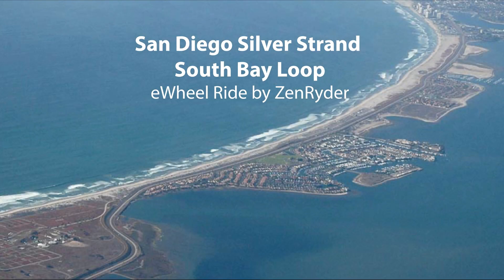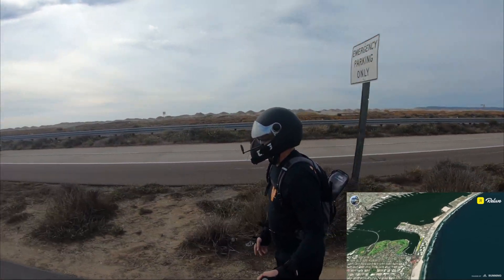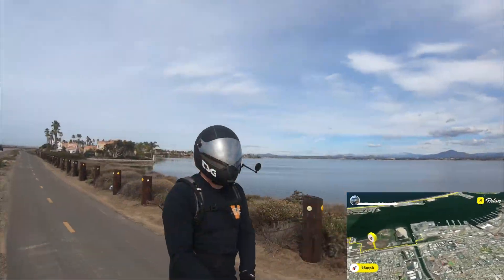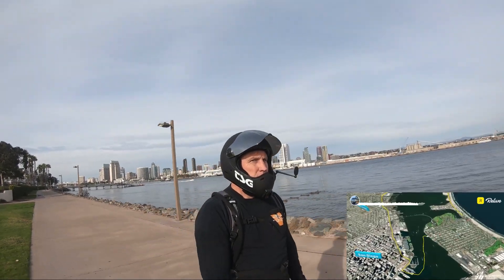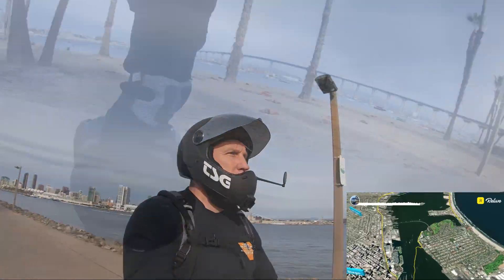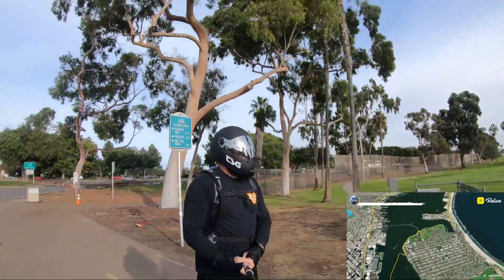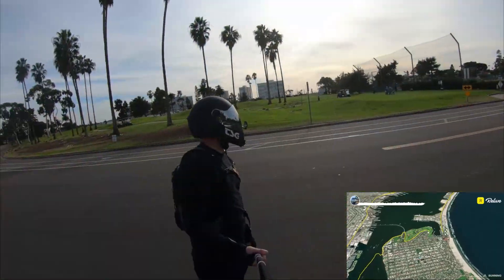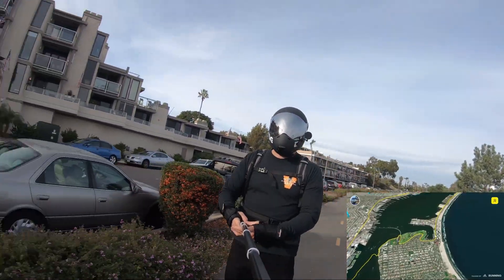SD Silver Strand Bay Ride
eWheel ride around the San Diego Bay by way of the Silver Strand. This ride starts off near the Hotel Del and heads south. You have to take the ferry to get back across the bay. Otherwise it's more of a 45 mile ride to go back the way you came.